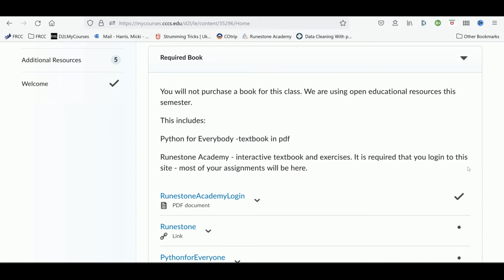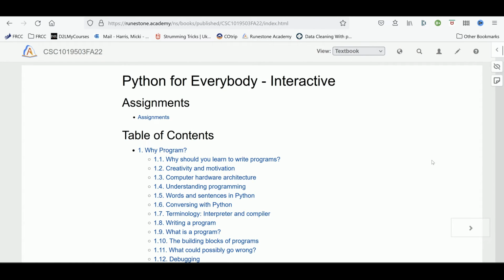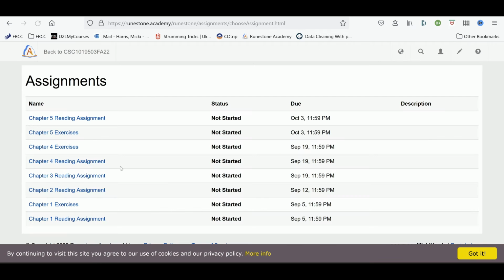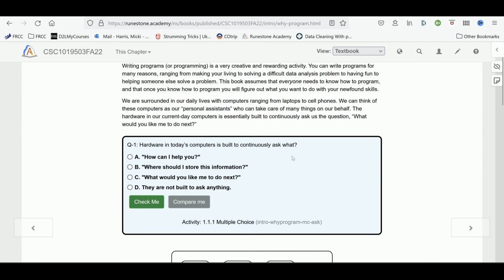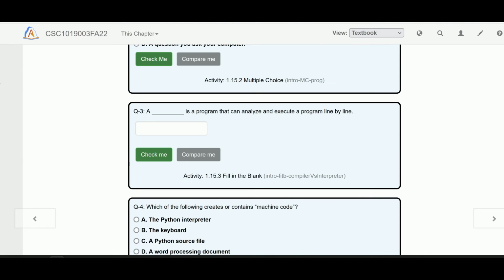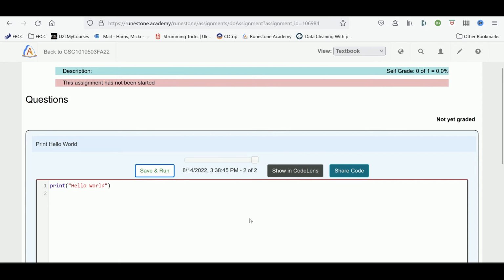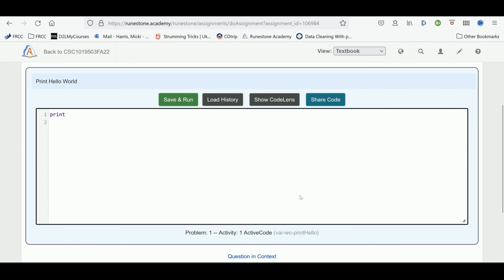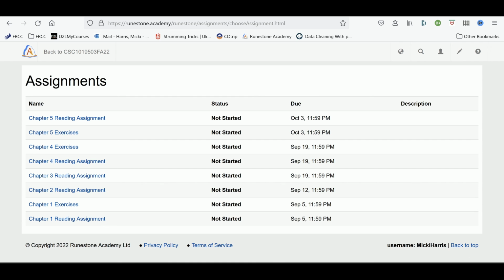Runestone Academy Overview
Runestone Academy is an open educational resource (OER) site. This is a where a portion of your reading and coding assignments are located.
Once you are able to login, I encourage you to navigate the site and become familiar with the layout.